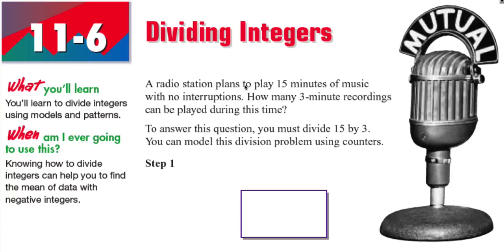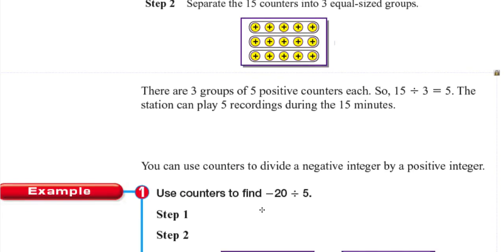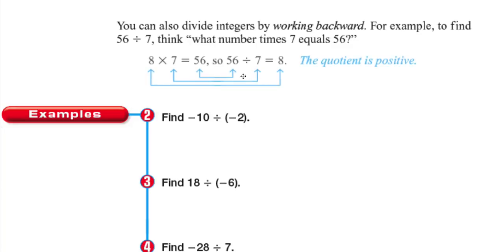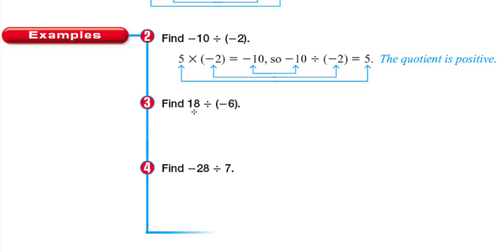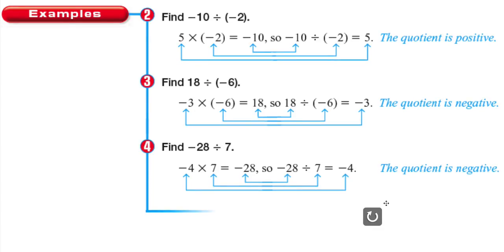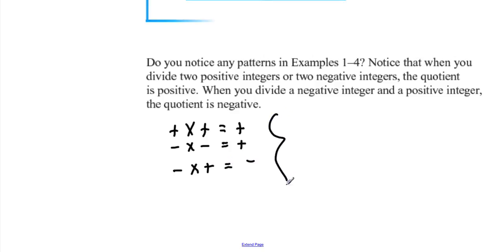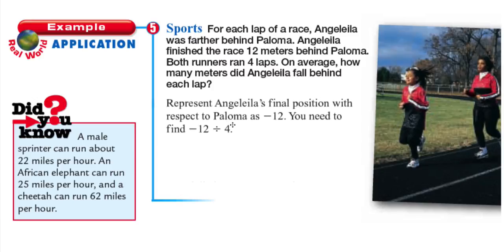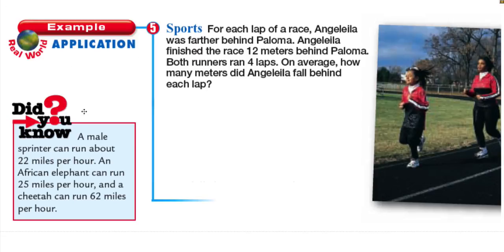11 6 Dividing Integers